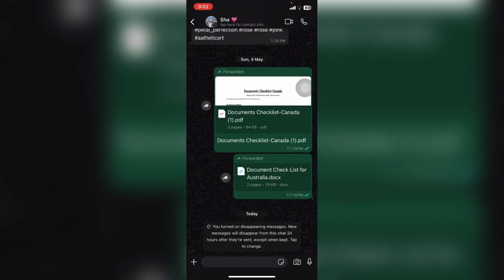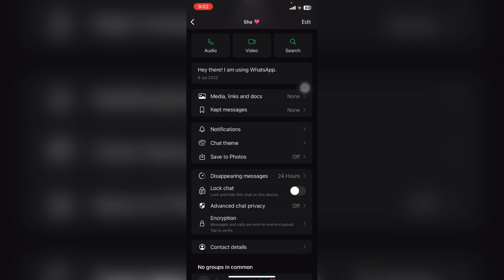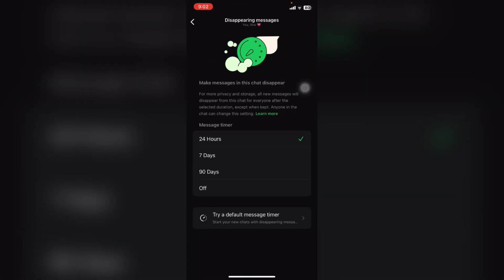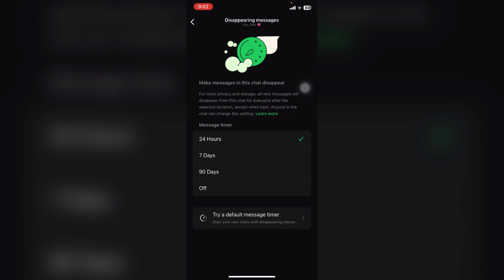How to Disable Disappearing Messages in WhatsApp 2025?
Accidentally turned on disappearing messages in WhatsApp and want to turn it off? In this step-by-step tutorial, learn how to disable disappearing messages in WhatsApp for both individual and group chats on Android and iPhone. Disabling this feature ensures your messages stay in the chat history until you delete them manually. Follow along as we show you exactly how to regain control of your message visibility in just a few taps!